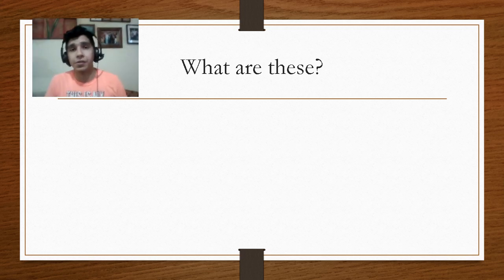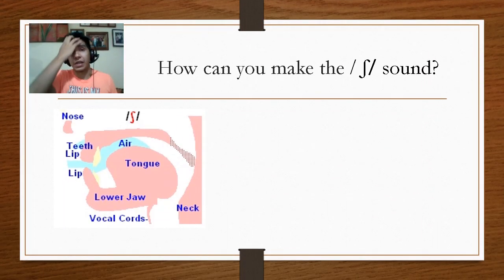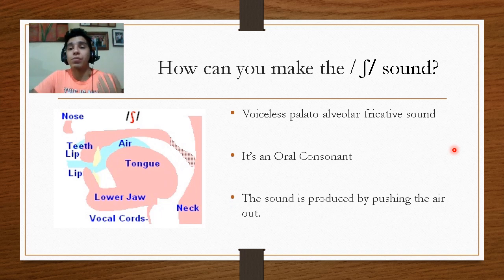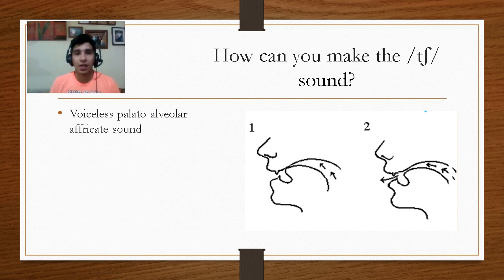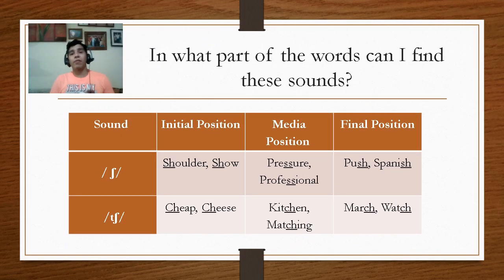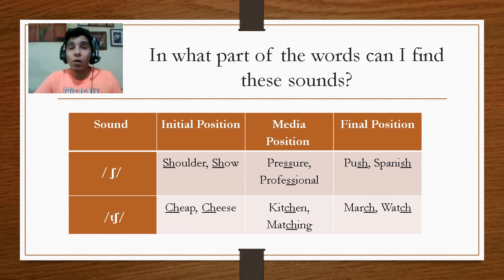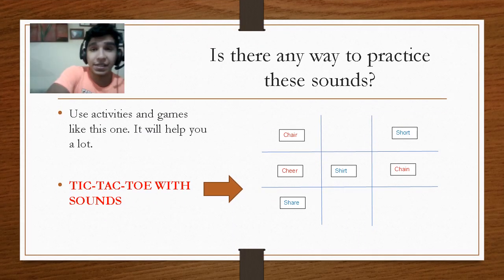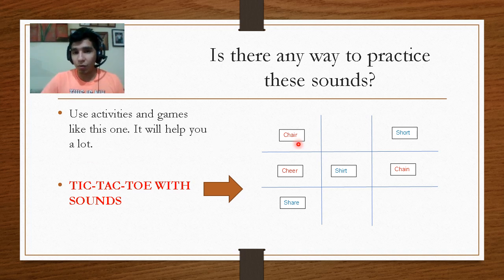Comparing / ʃ/ and /tʃ/ sounds: Common Questions - Teacher Juan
Let's learn about these two sounds that don't are so different at all.